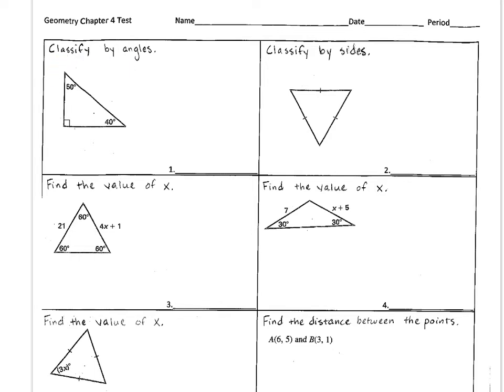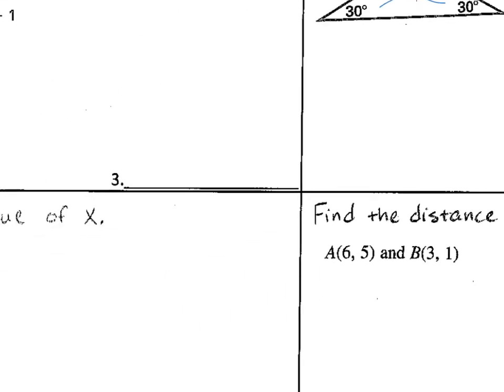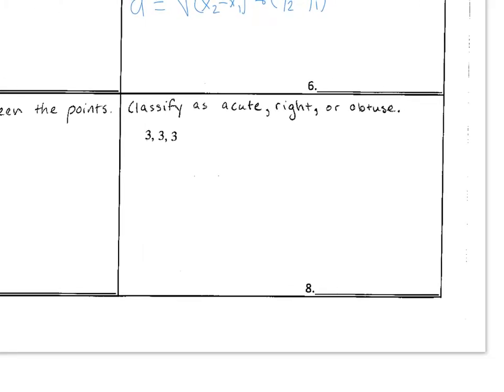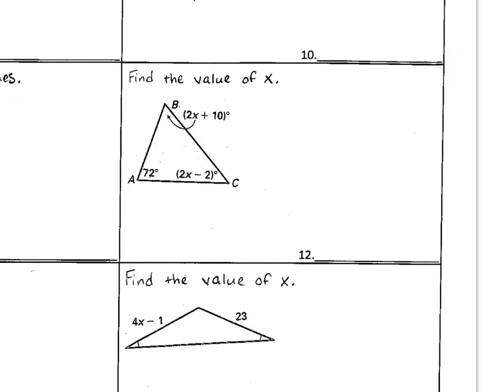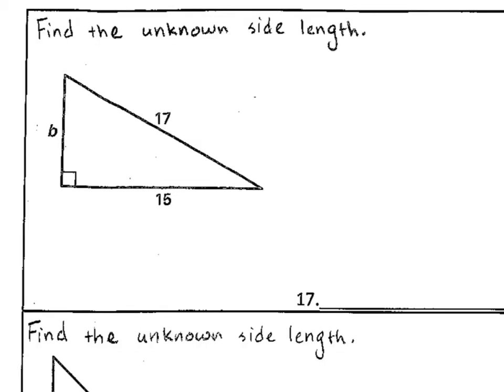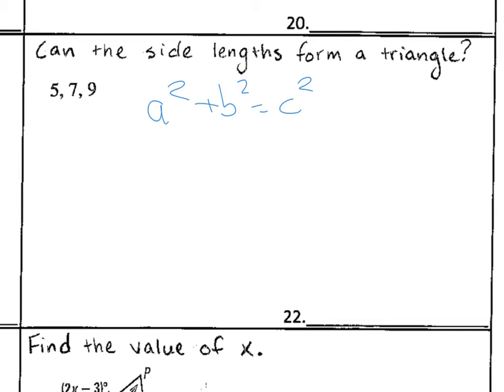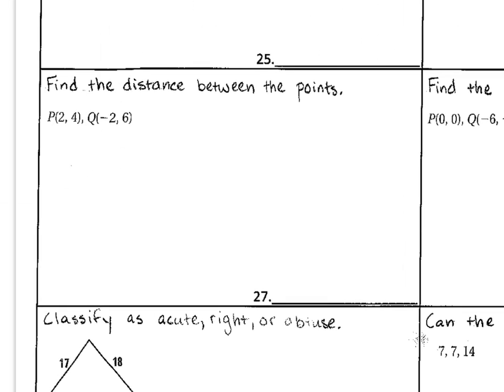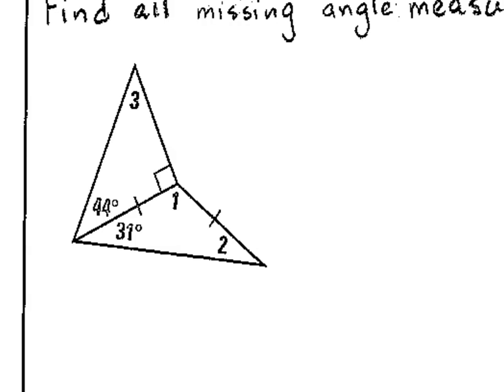Geometry Ch 4 Test